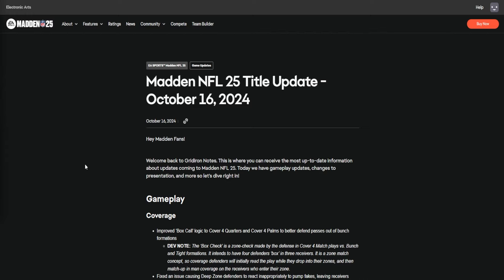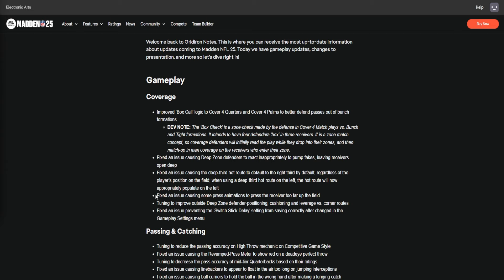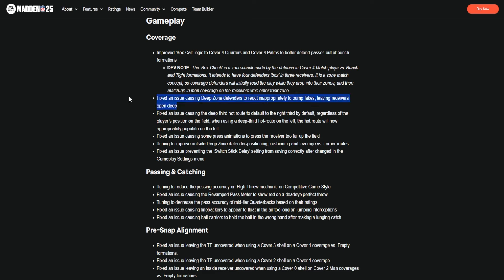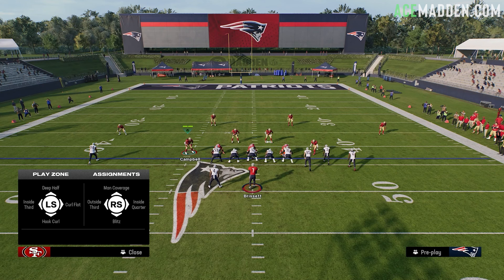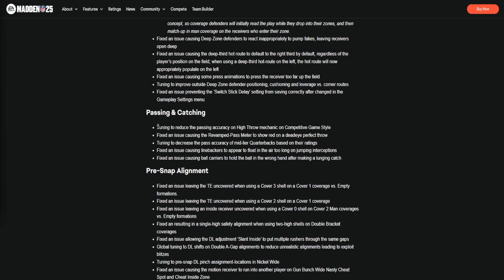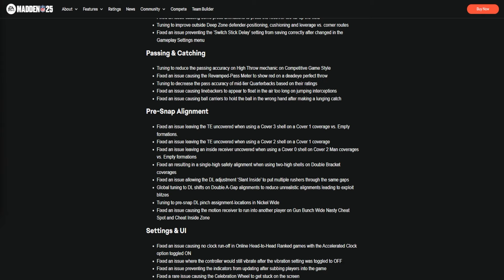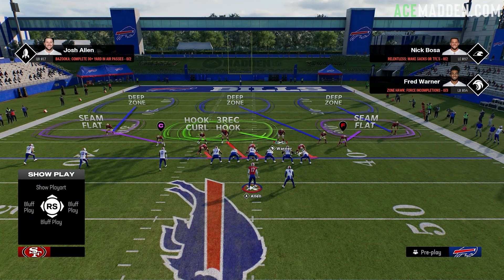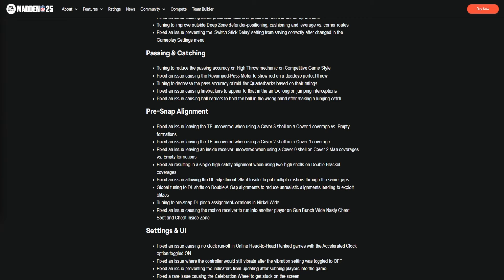RIP Dbl Mug Defense | Madden 25 (October Title Update)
In this Madden 25 video I'll cover the title update/patch notes so you're up to date on what they fixed. RIP Dbl Mug.